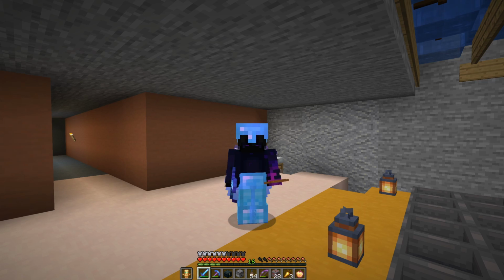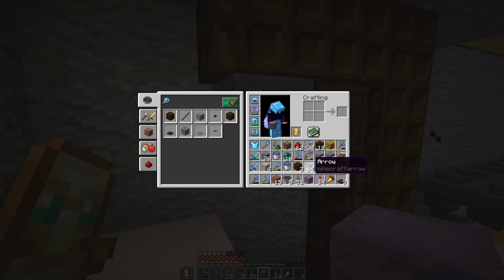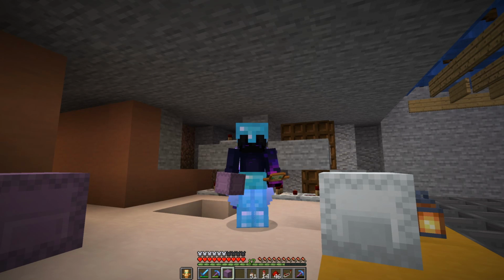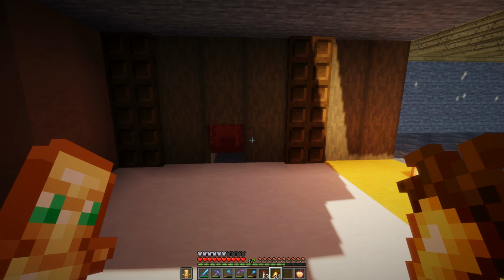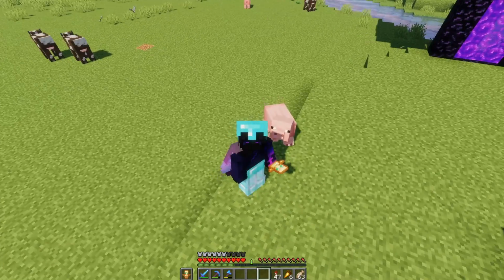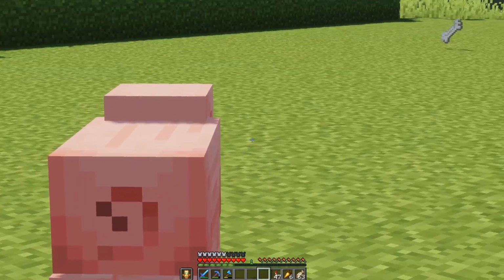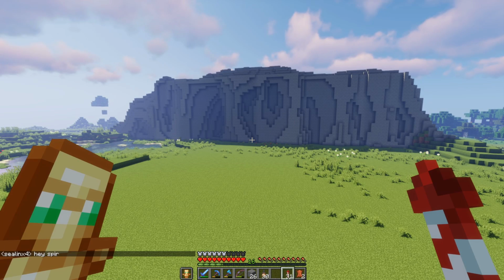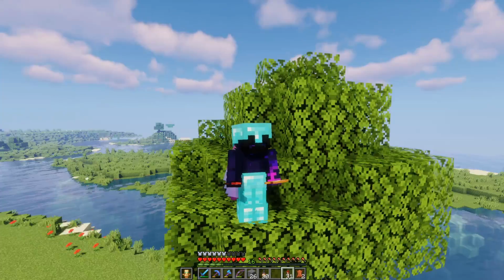CakeCraft: Season 3 -ep 4 THE SUMMER HOUSE PROJECT BEGINS!!!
In this episode on the cakecraft server I begin to construct the summer house as well as an entire mountain along with it! I finally get to stretch my legs on the new server and start a fun little project. On a smaller note I also go to the Artisans Guild Shop and collect 3 STACKS of DIAMONDS! Things are starting to look our way, with all of that said I hope you all enjoy another episode on my favorite server!